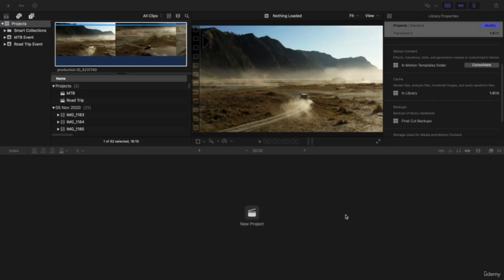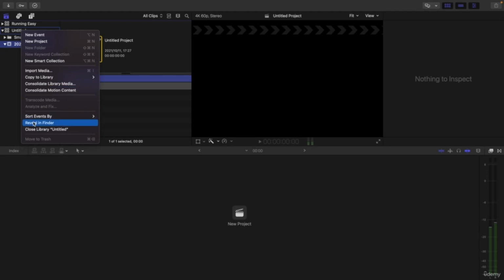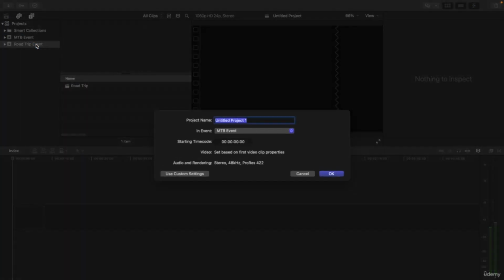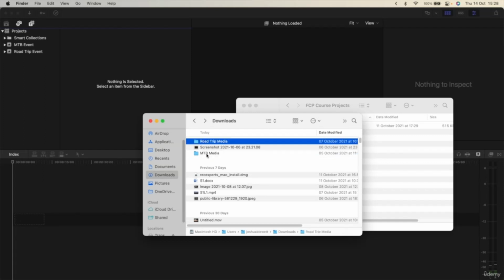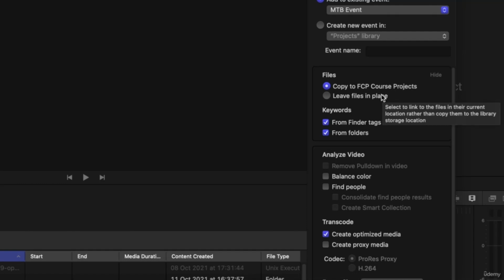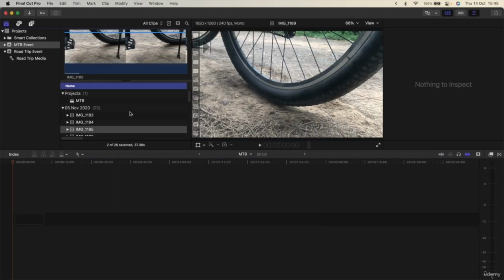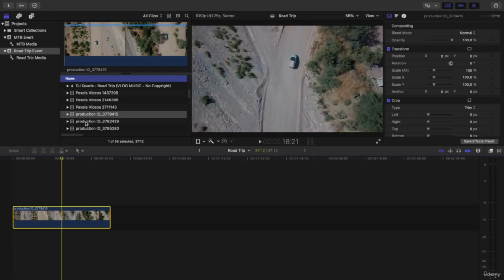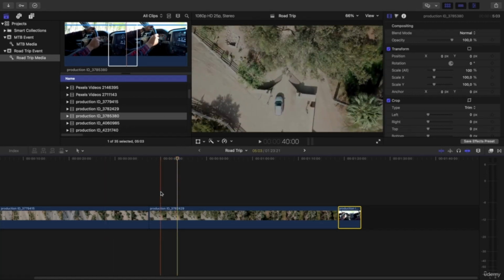final cut pro x editing tutorial beginner 2024 | cinema grade review final cut pro x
In this video, I'm explaining Final Cut Pro 2024 new update. Enjoy!

▶️ Video Title 2  --

About me:
Final Cut Pro is a revolutionary app for creating, editing, and producing the highest-quality video.